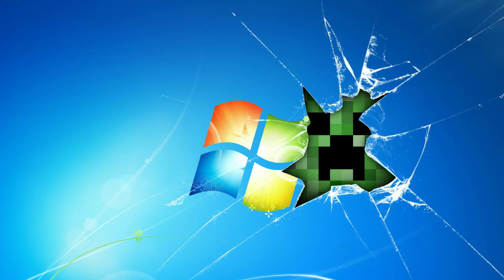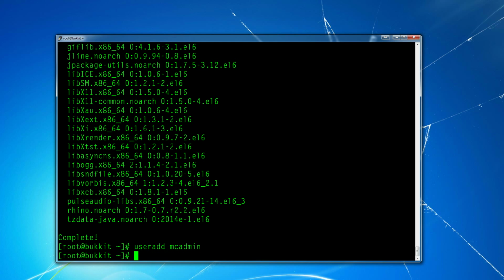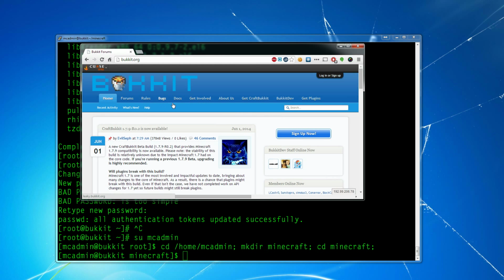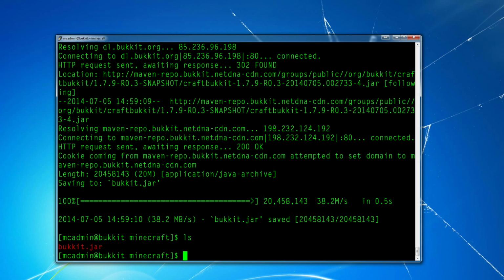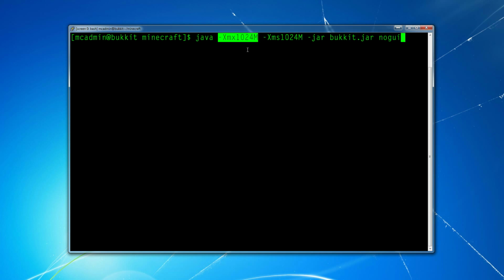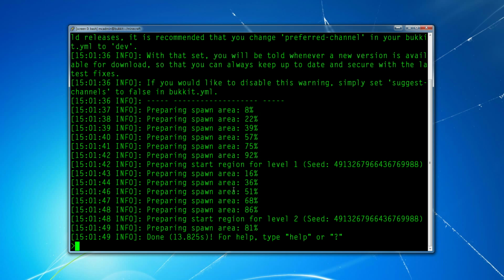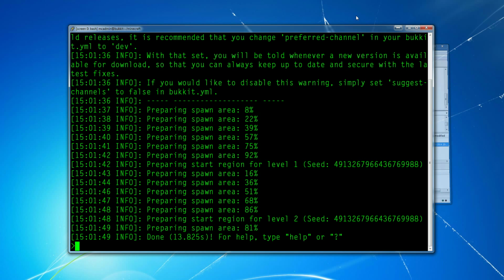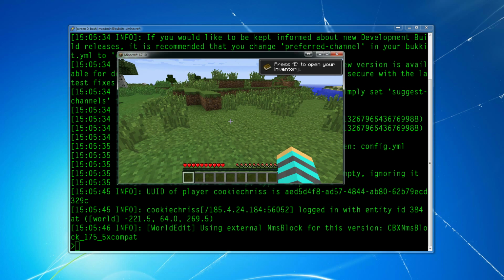How to: Create a Bukkit MineCraft Server in a CentOS 6.5 VPS/Dedicated Server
In this video, I will be showing you how you can setup a bukkit Minecraft Server on a CentOS 6.5 Dedicated Server or Virtual Private Server.

A VPS is a Virtual Private Server. This is like a normal PC but it runs on top of another persons Dedicated Server.

CentOS is a linux based operating system which you need to install on your VPS. You could use another (e.g. windows) but I only cover how to do this in CentOS.

Because this VPS is all the way in another country or wherever it is, you need a way to talk to it and tell it what to do / do things with it.

SSH is a protocol which allows you to create a connection between the client (you) and the server (the vps/dedicated server) which is running a SSH Server.

Putty is one of the programs which acts as the client on your machine allowing you to use ssh.